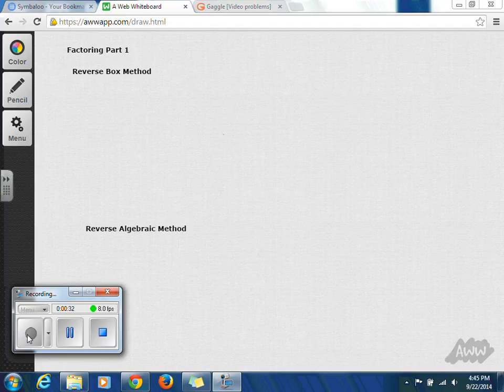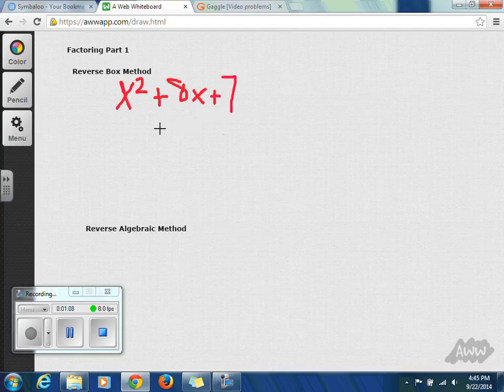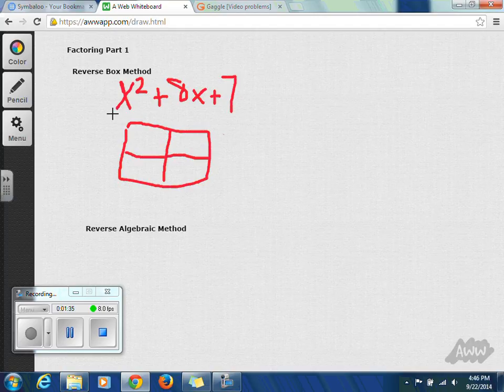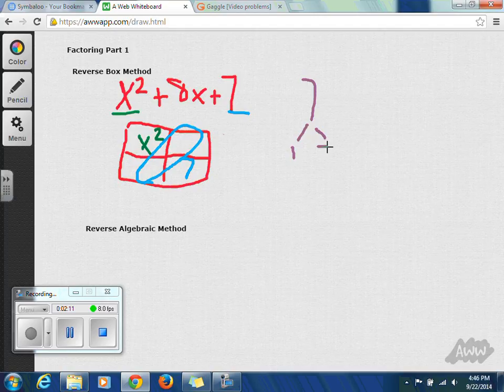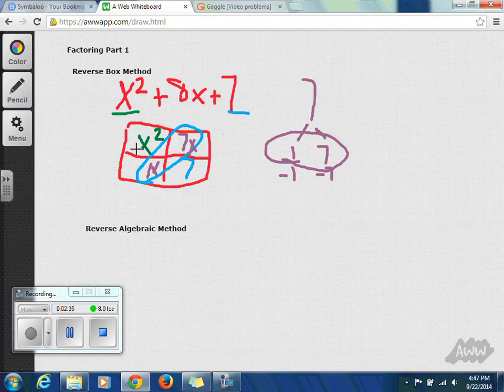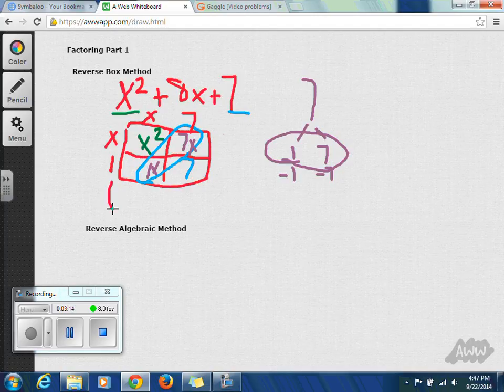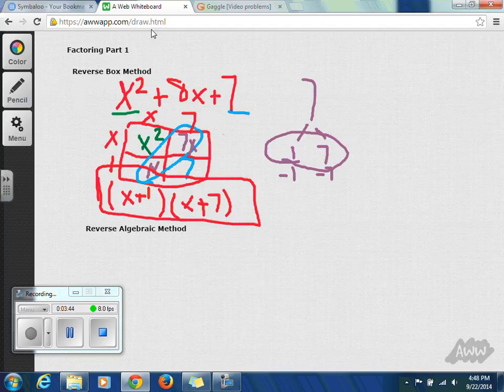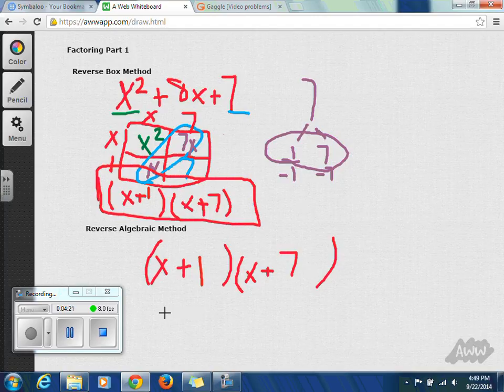factoring part 1 revised